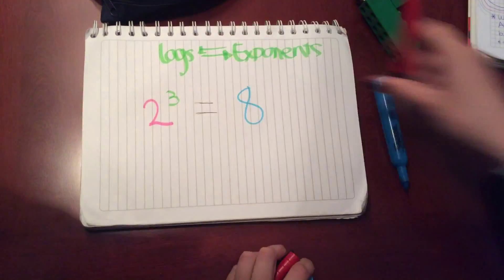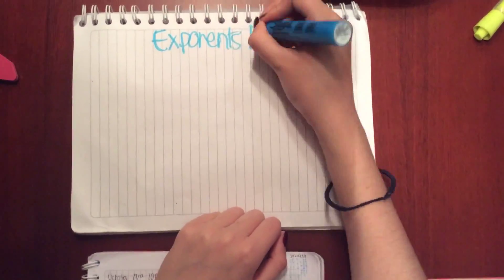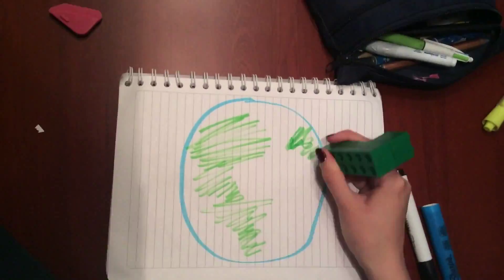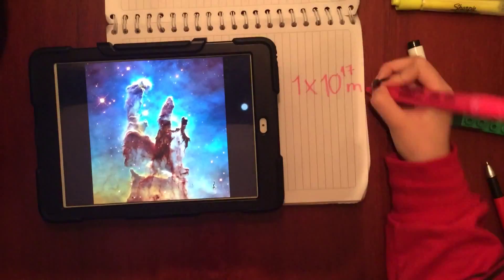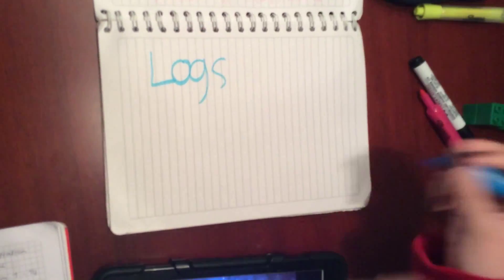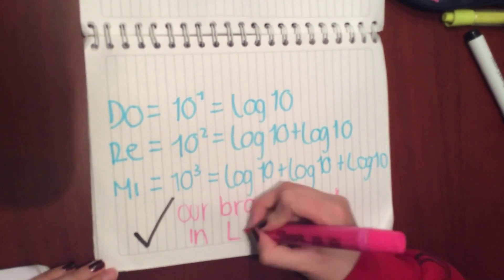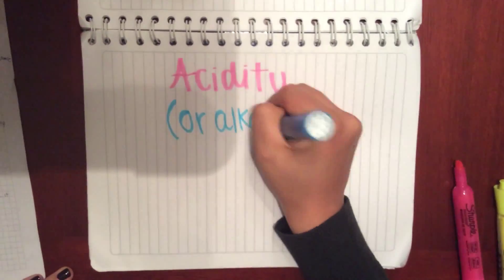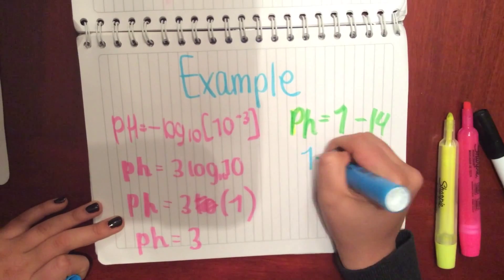Exponents and Logarithms Uses In Real Life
Angélica Barreto, Laura Garzón, Ana María Rodríguez and Laura Sanabria